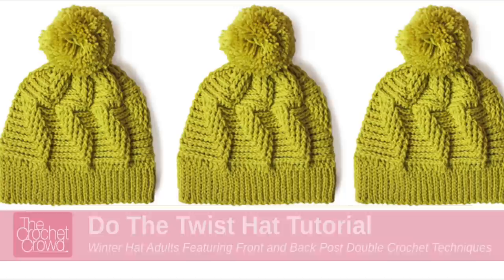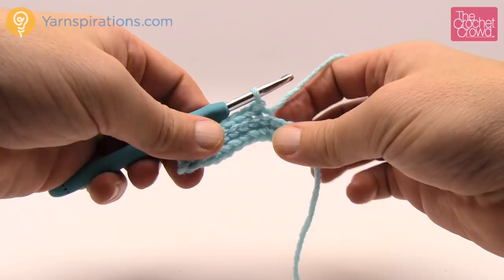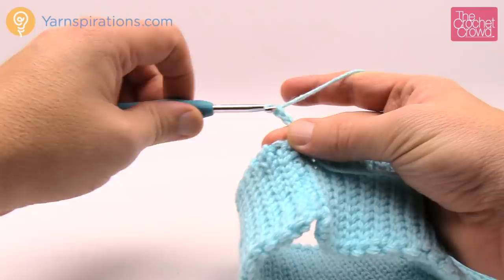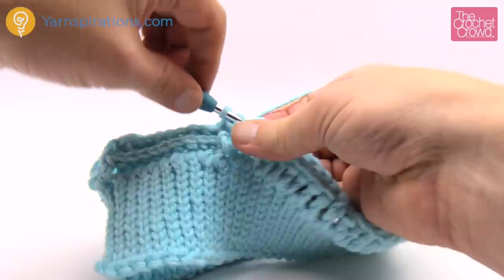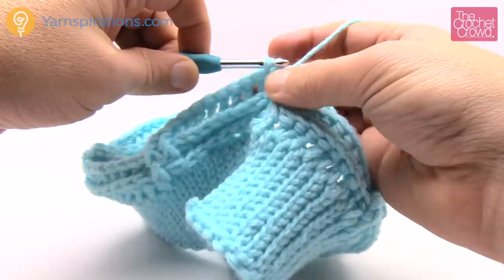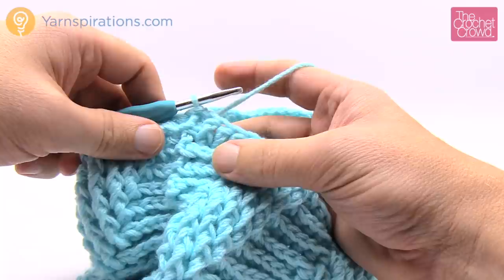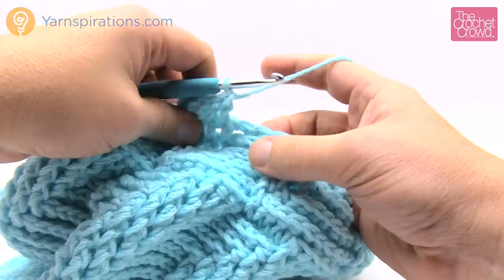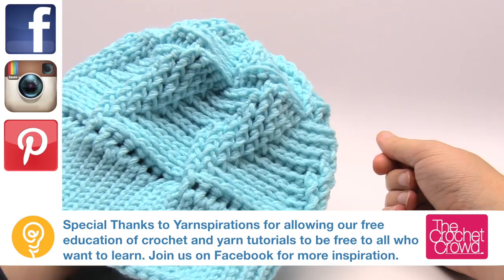Left Hand: Crochet Do the Twist Stitch Hat Pattern | The Crochet Crowd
Learn how to make this three dimensional cable looking hat using front and back posts. The look appears to be going up and suddenly have a twist on the top 3/4 for an interesting visual effect. crochet learntocrochet crochettutorial .